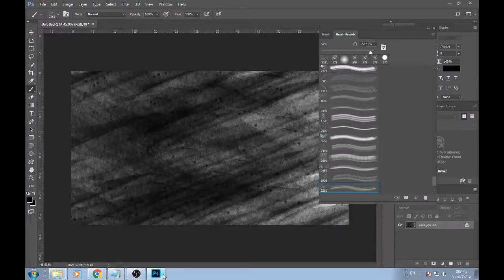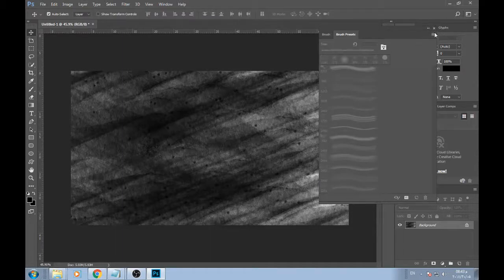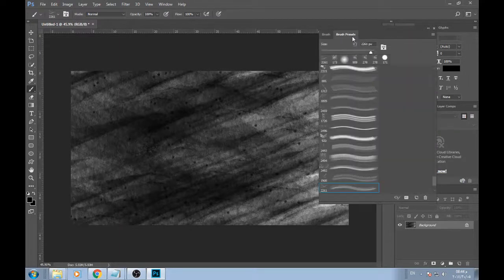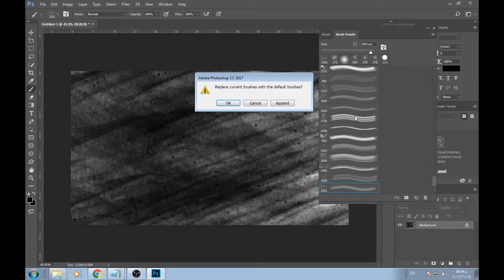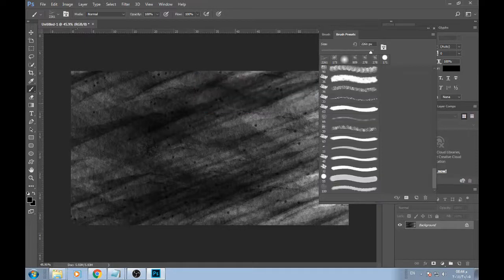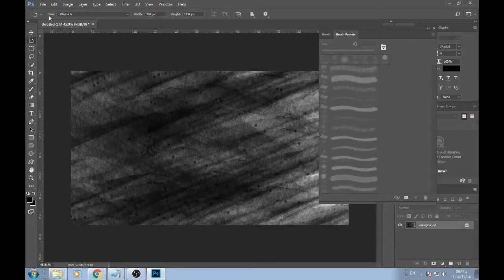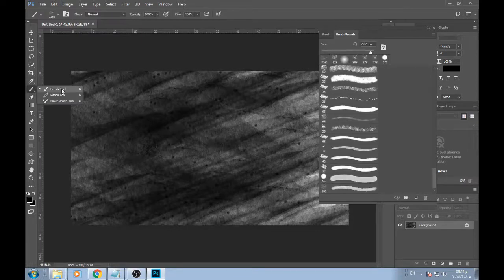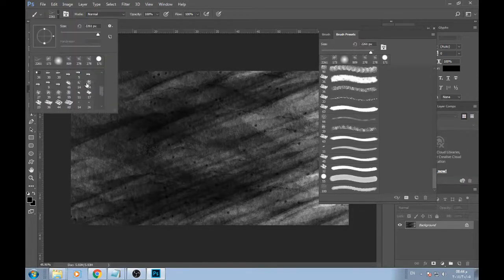How To Reset Brushes in Photoshop CC 2018 To Default brushes